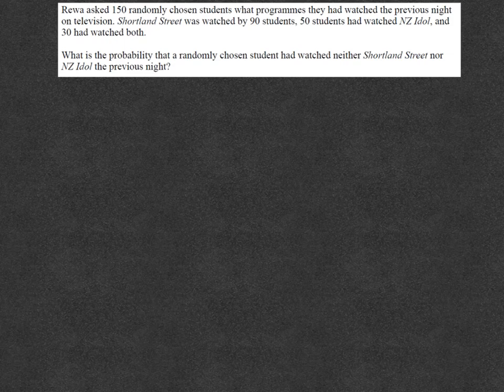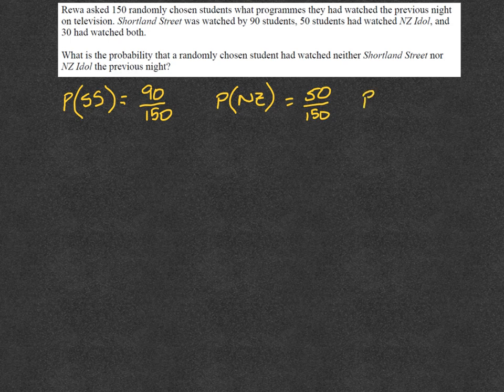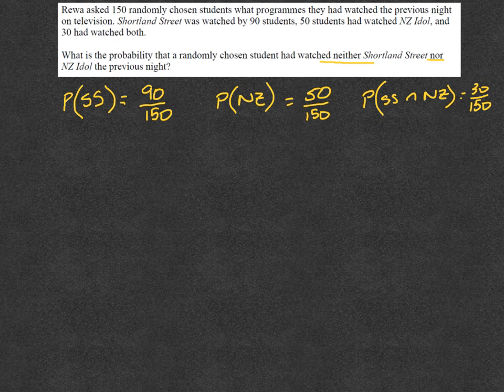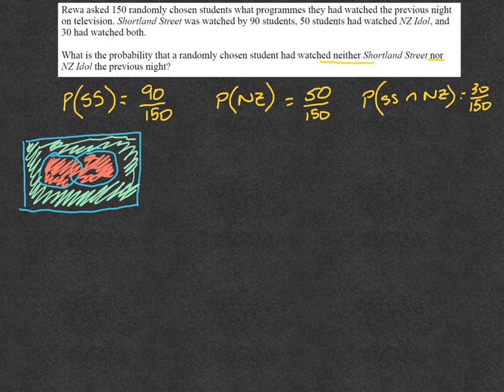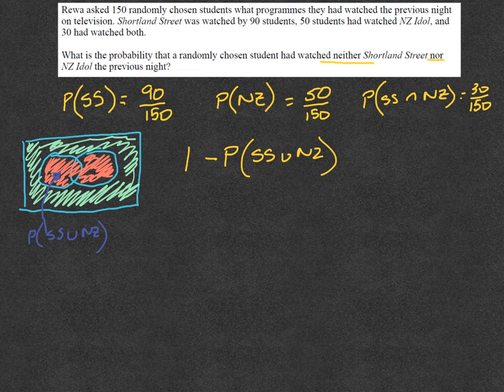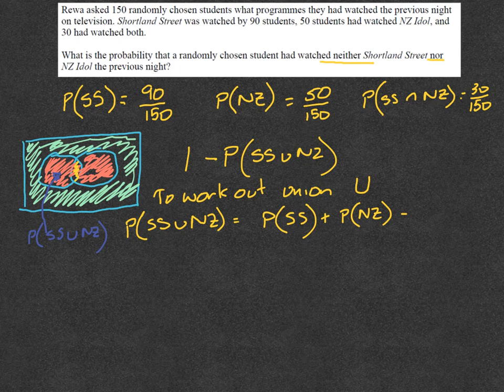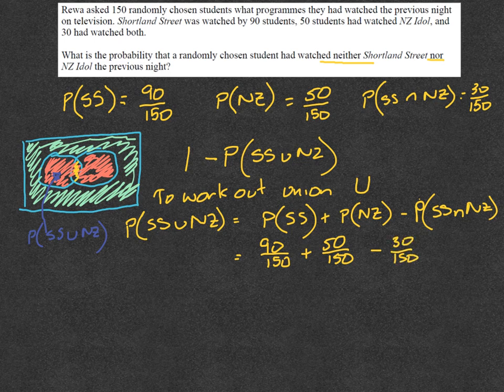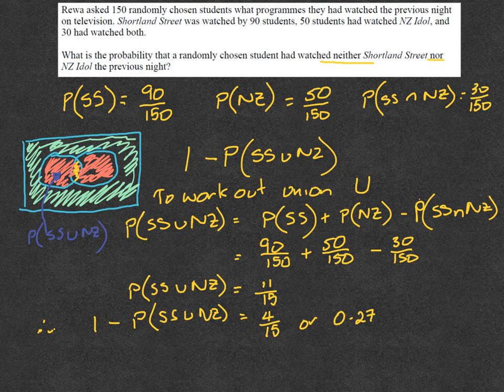AS90643 2006 Q1